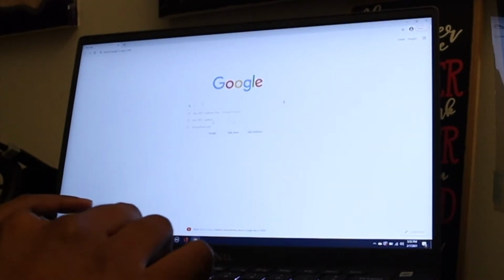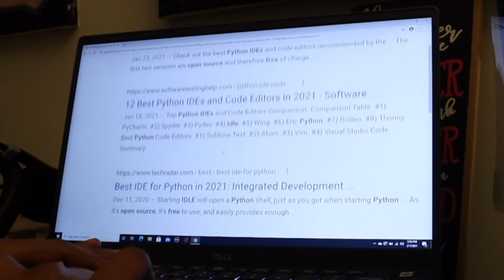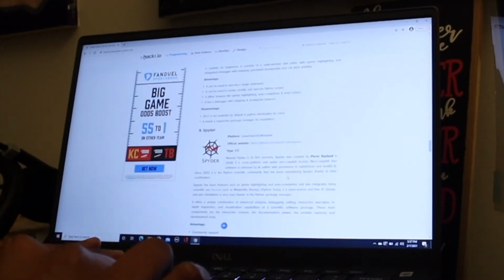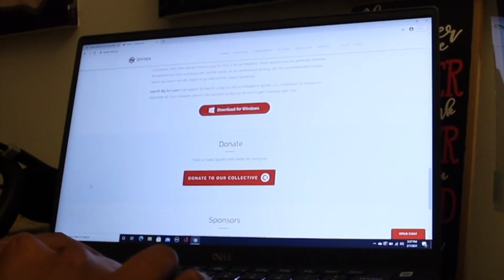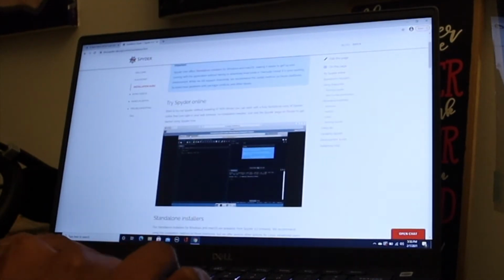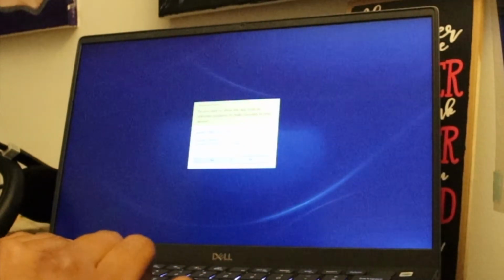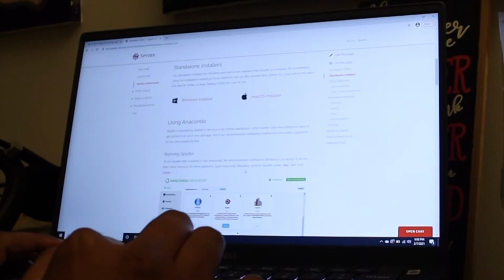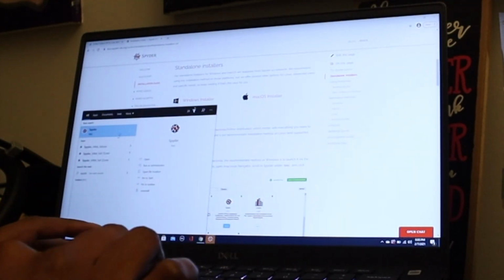TechnicalTopicTuesday- 34-Best Open Soure Python IDEs in 2021 python IDE datascience ai #2021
Until we meet, happy leading and let's lead together. Stay safe. Bye for now.